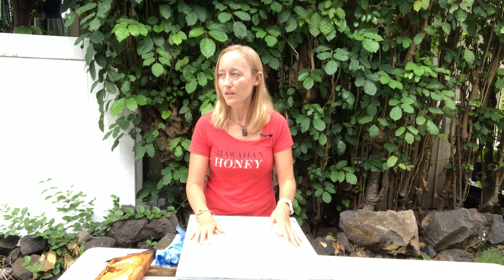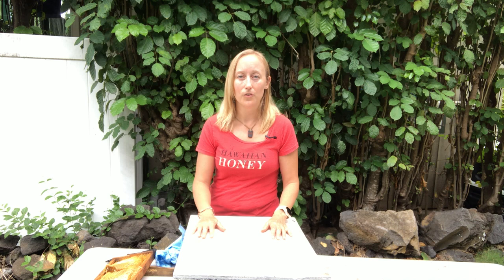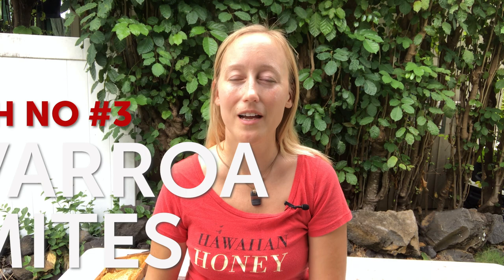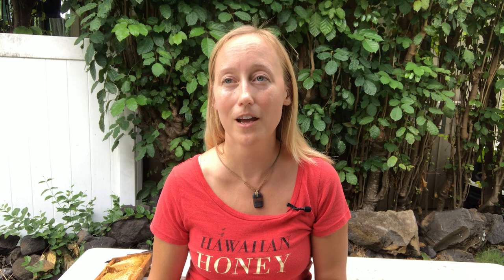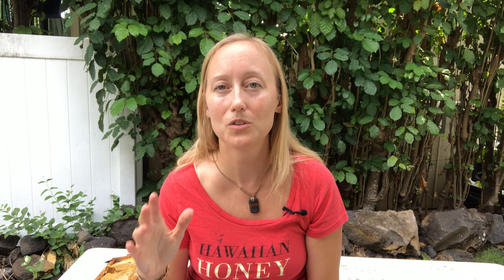WHAT YOU DON'T Want to See In a Beehive | Hive Beetles, Wax Moth, Ants, Chalkbrood & More!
This video is about the top problems the beekeeper may face and what to do when it happens. We'll go over Small Hive Beetles, Varroa Mites, Wax Moth, Foulbrood, Ants, Queenless hives, Robbing, Chalkbrood and Tracheal Mites. Yay!

⏰  TIMESTAMPS  ⏰
00:00 - Intro
01:20 - Small Hive Beetle infestation
10:19 - Wax Moth infestation
13:35 - Varroa mite infestation
21:58 - American foulbrood
26:15 - Tracheal mites
23:28 - Chalkbrood
25:12 - Ant infestation
28:40 - Queenless hive/weak queen/low population
33:54 - Excessive robbing

► FREE BOOK: 7 Steps to Getting Started Keeping Bees

• Please note, this does not cover every single possible problem that can happen to a beehive, but addresses some of the most common ones. When using any treatments or chemicals in your hive, use safety gear and follow the manufacturer's instructions.